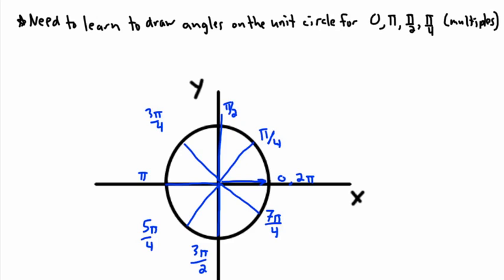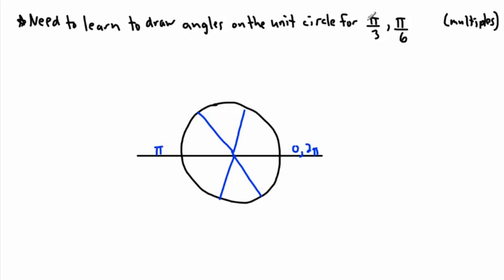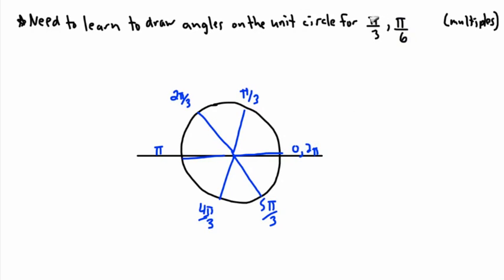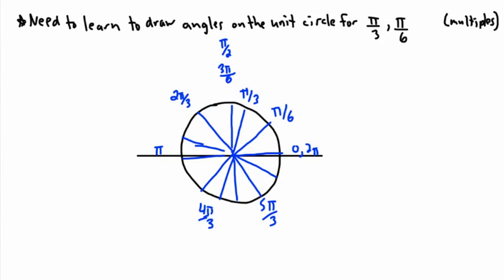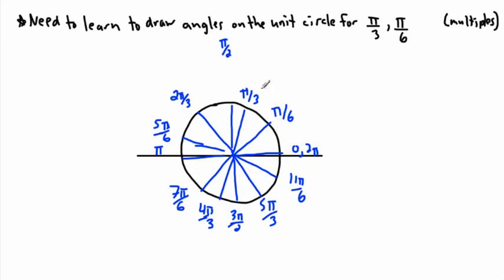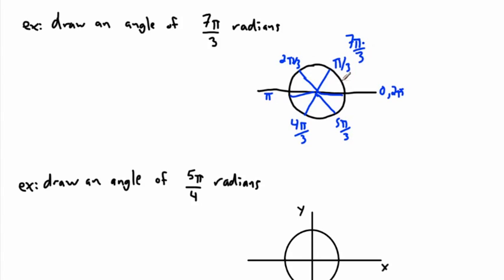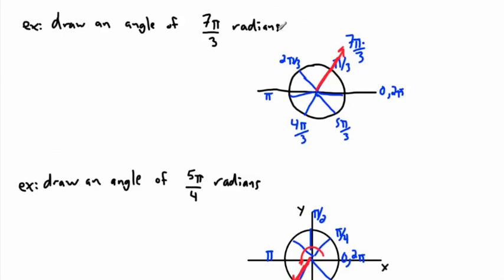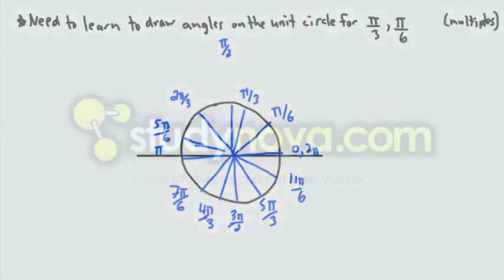Trigonometry - Radians, unit circle (2/2) - (IB Math, GCSE, A level, AP)